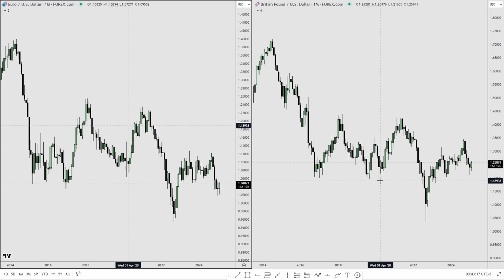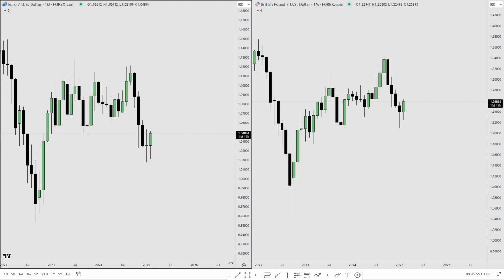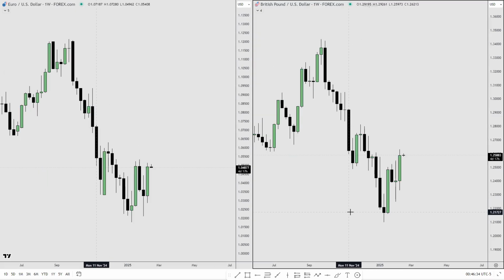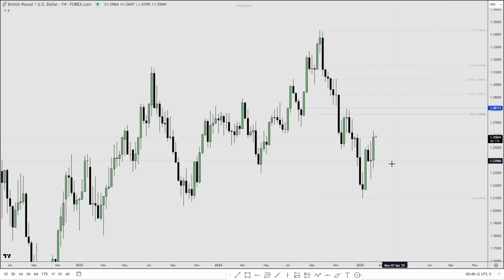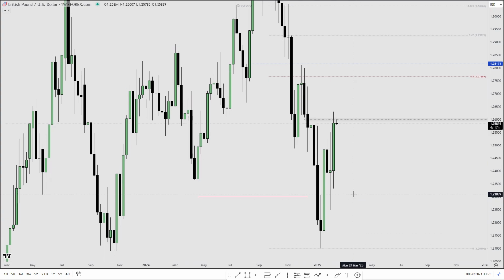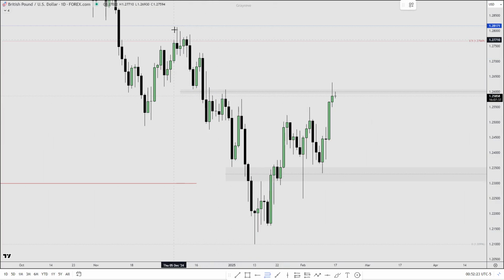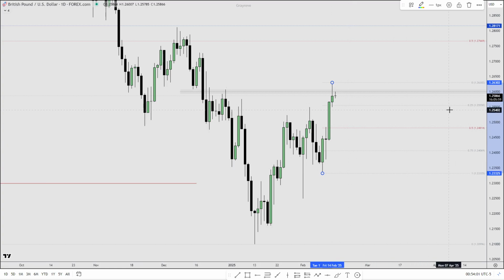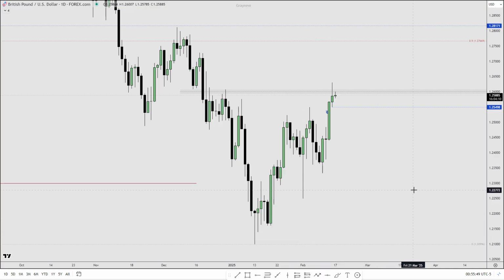Game Plan of GBPUSD for the next few weeks.